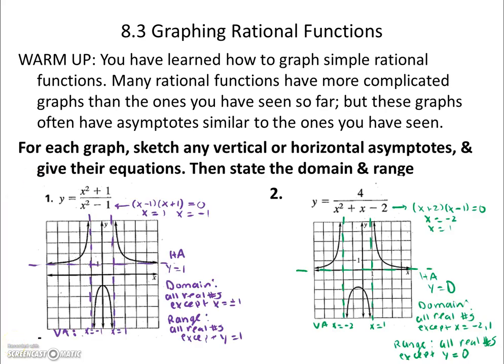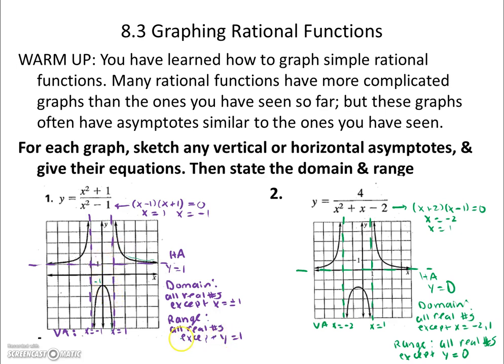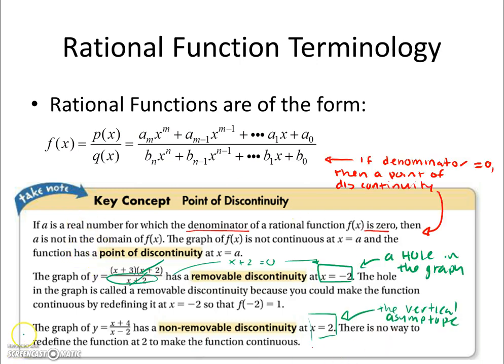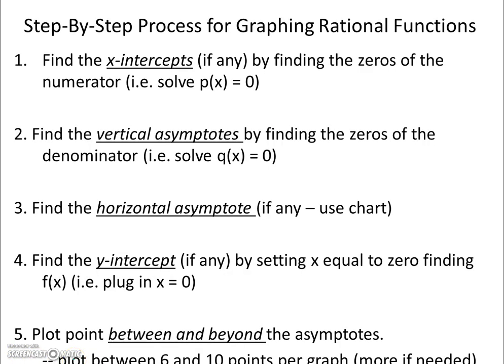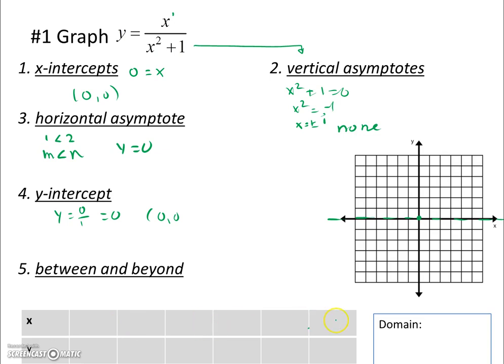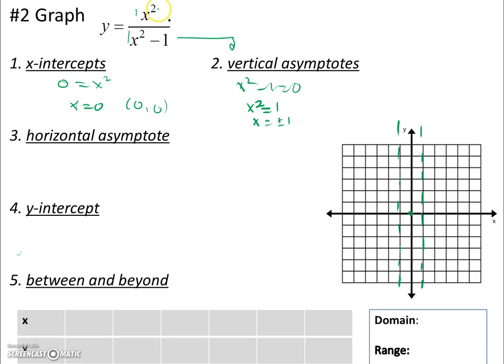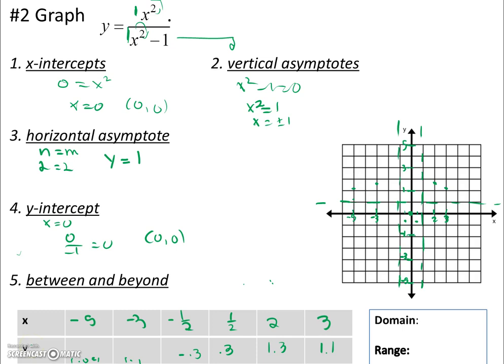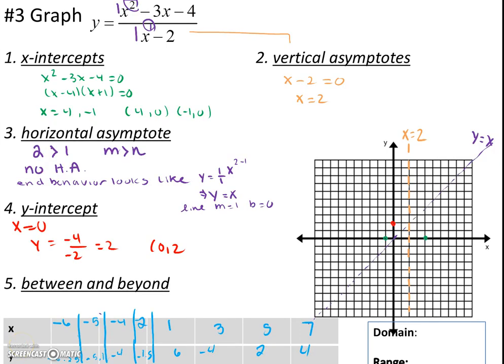alg2h 8 3 graphing rational functions